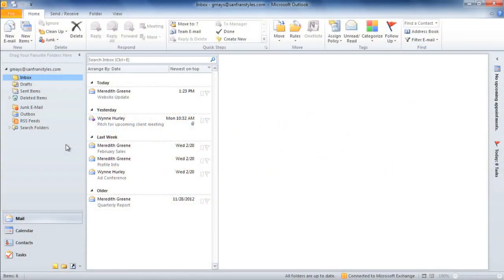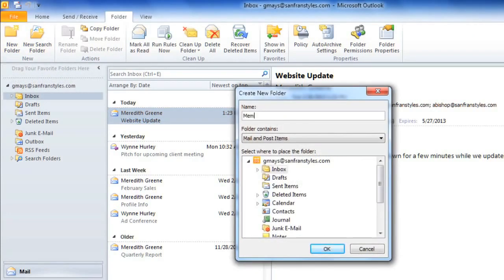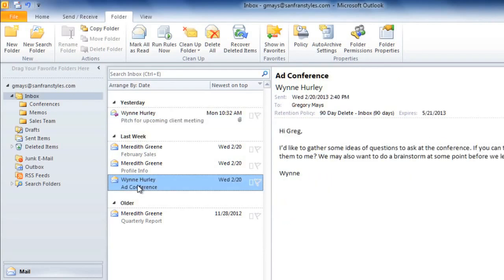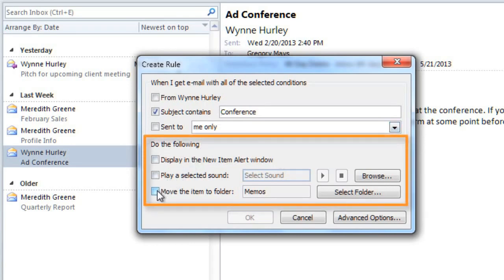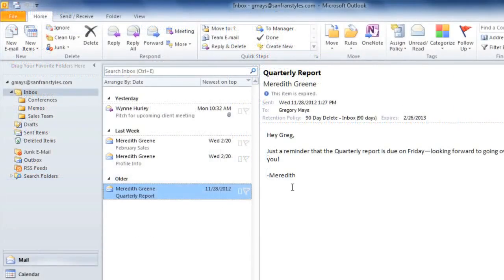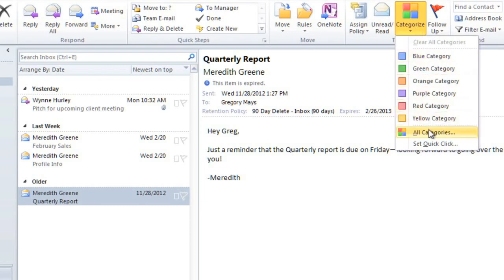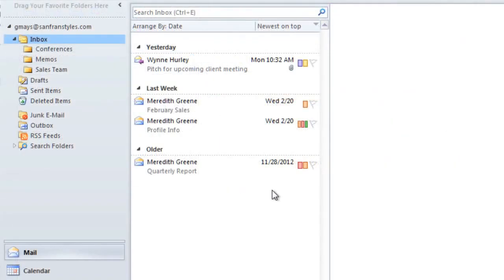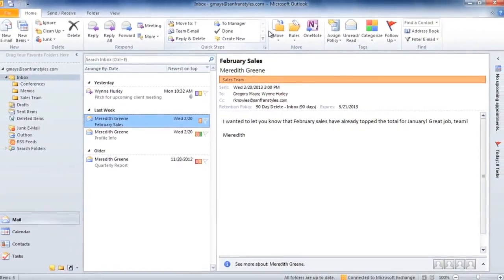Organizing emails - Team 3